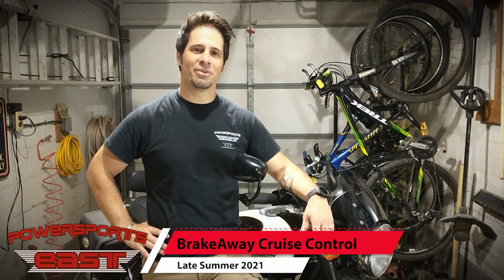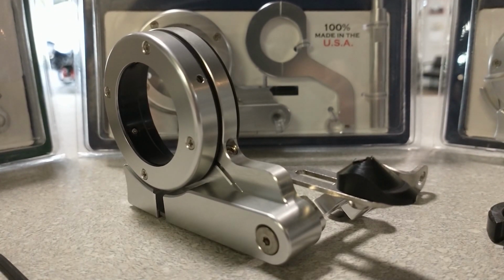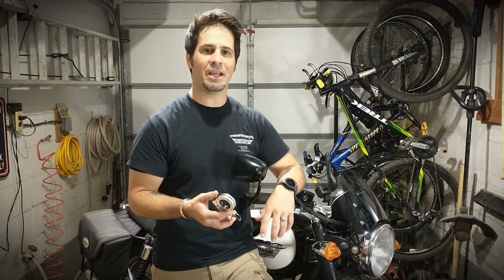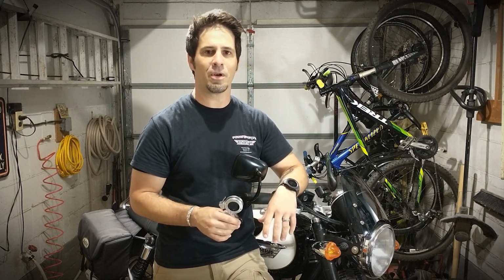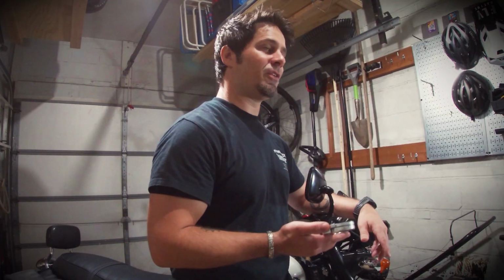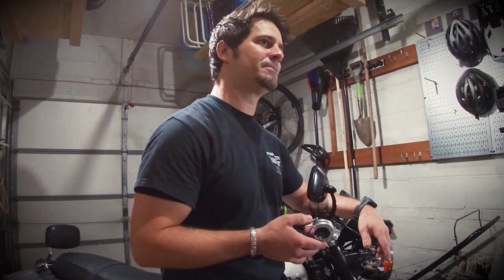BrakeAway Motorcycle Cruise Control | Install & Review | Sept 2021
Fall is fast approaching, so many out there are gearing up for longer rides in the cooler temps. With that in mind, our Parts & Accessories Manager decided to purchase a BrakeAway Motorcycle Cruise Control 7CP05 to use on those extended hauls. See how the installation went along with his initial thoughts on its functionality.

We currently stock the BrakeAway models for 7/8", 1" and H-D handlebar diameters. Other models can be ordered and should arrive within 2-3 business days from Oregon. Stop by today and check one out for yourself!

Thanks to Dan for the soundtrack! Details below for the full song.
Artist: Boo Radley
Song: INVASION!